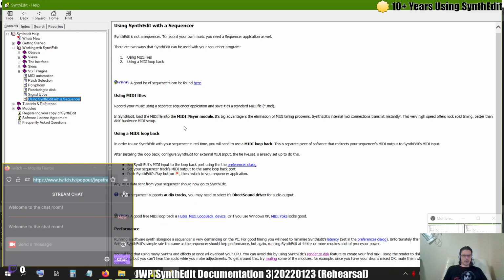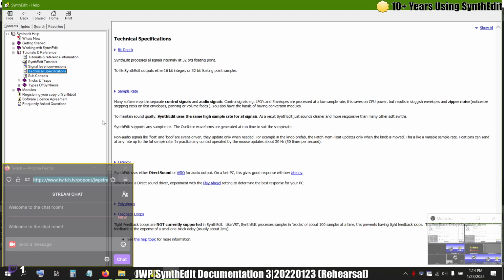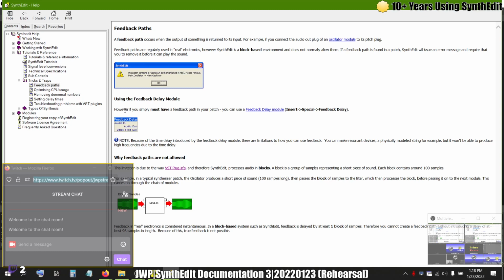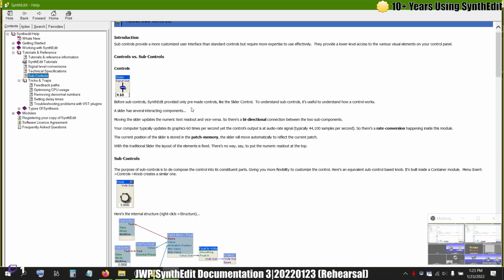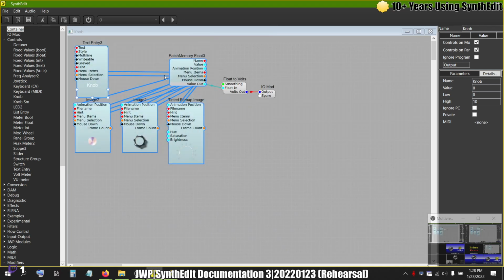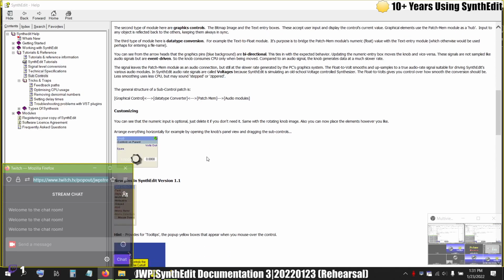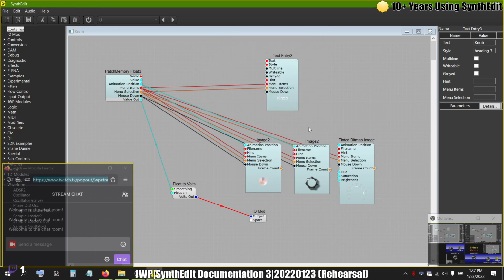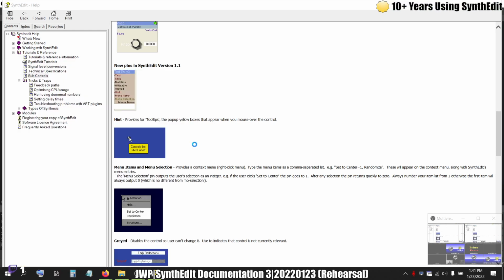JWP|SynthEdit Documentation 4|20220123 (Rehearsal)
Exploring SynthEdit fundamentals and algorithms.